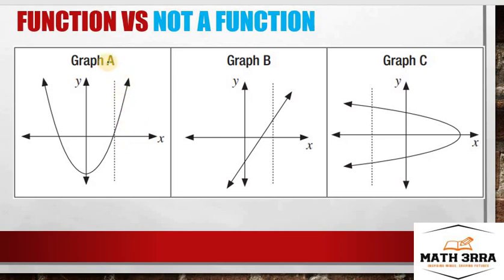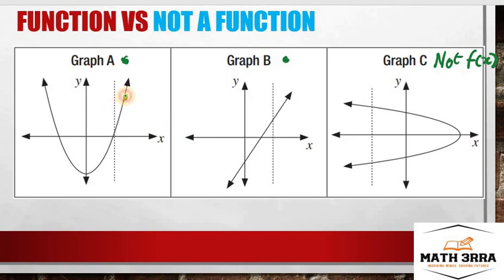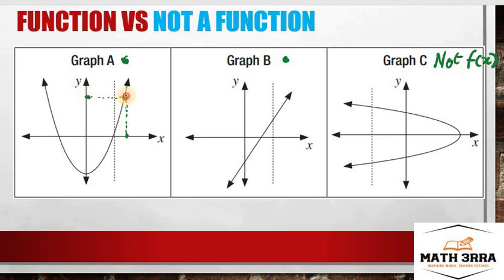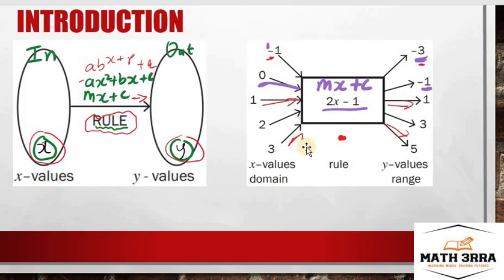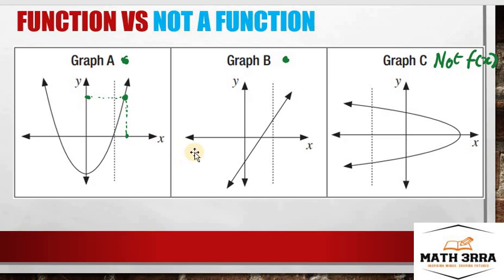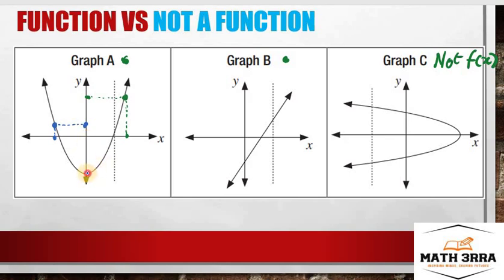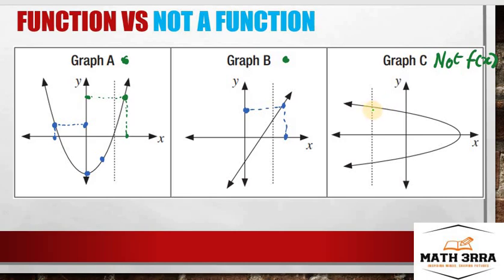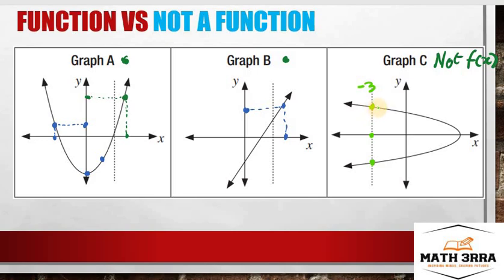3. Functions Vs Not functions_Grade 10 -12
June Exams revision